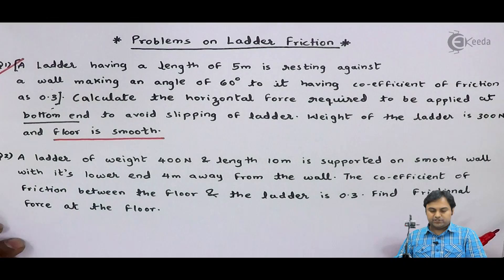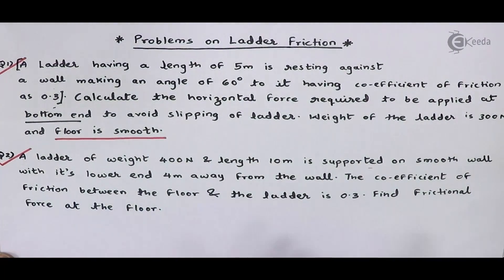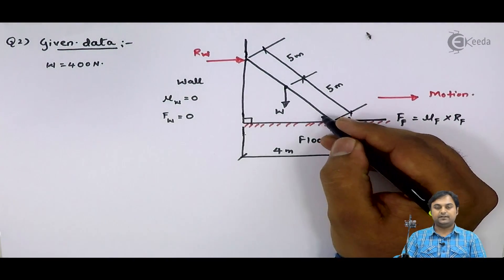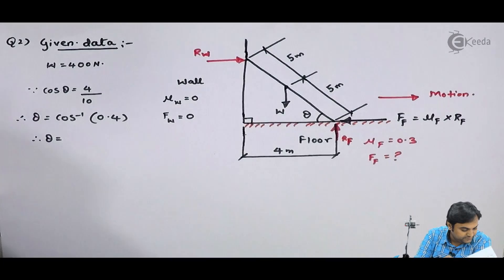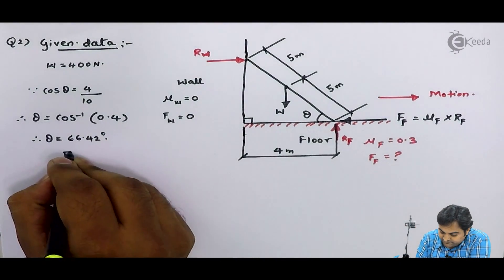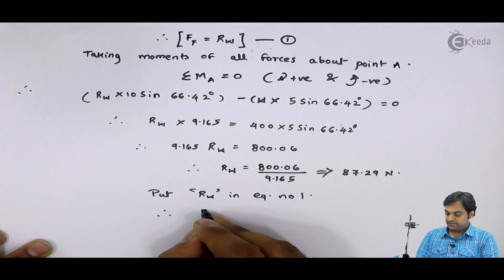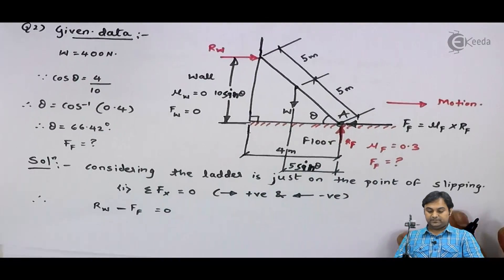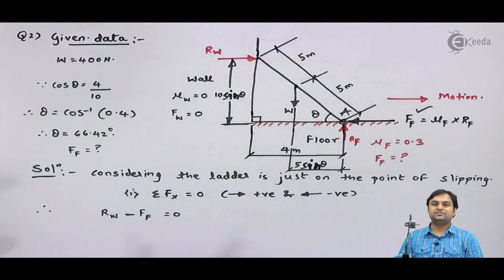Ladder Friction - Problem 2 - Friction in Engineering Mechanics - First Year Engineering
Problem 2 on Ladder Friction Video Lecture from Chapter Friction in Engineering Mechanics for First Year Engineering Students.

Happy Learning : )